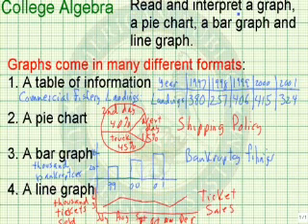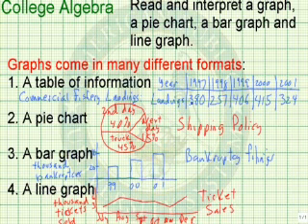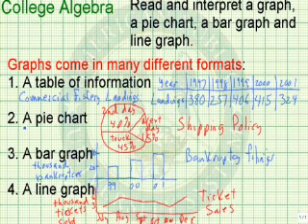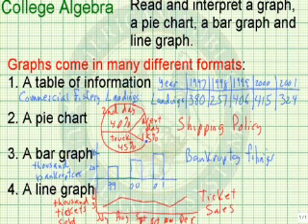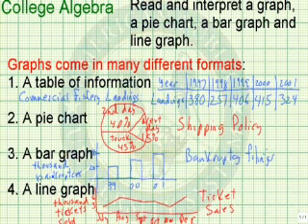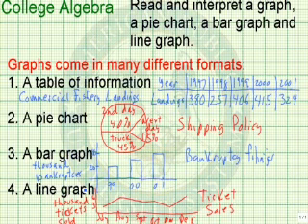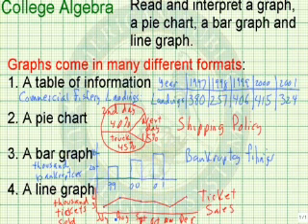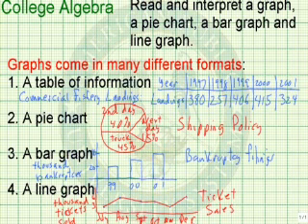Read Interpret a Graph, Pie Chart, Bar Graph, Line Graph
Learn how to properly read, interpret a graph, pie chart, bar graph, and line graph.